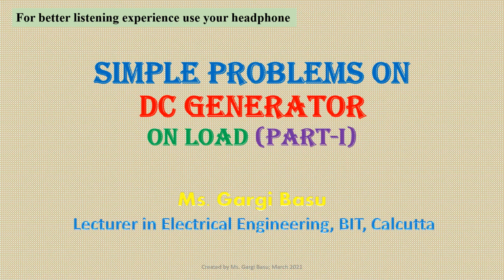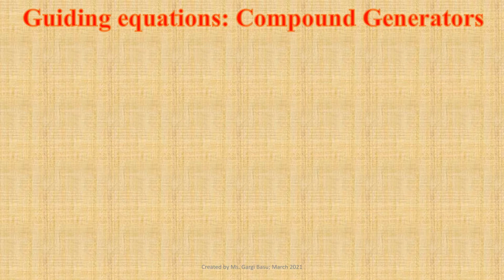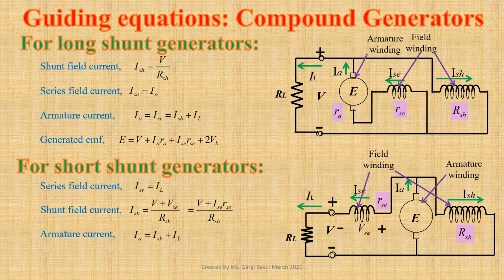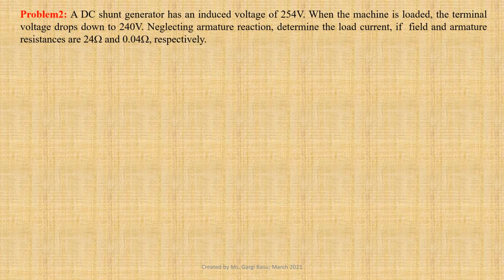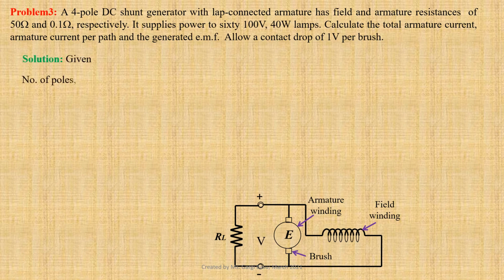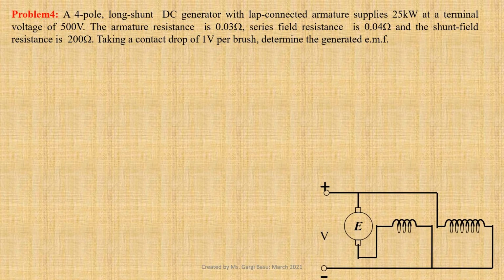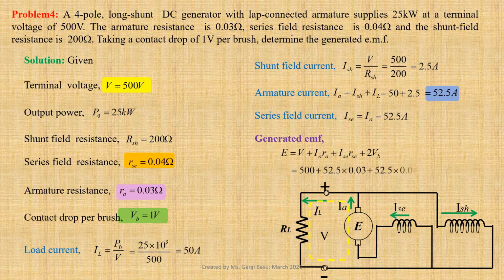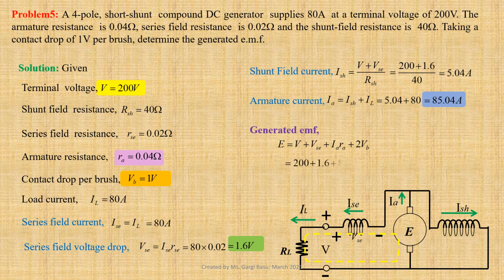SIMPLE PROBLEMS ON DC GENERATORS ON LOAD (PART-1)